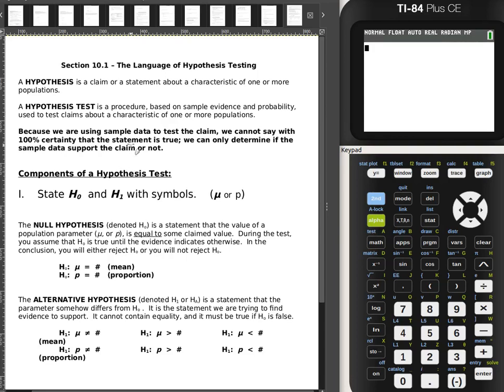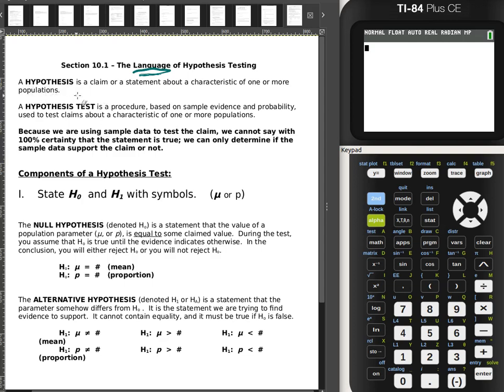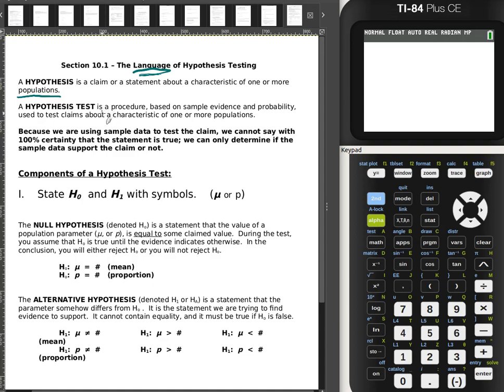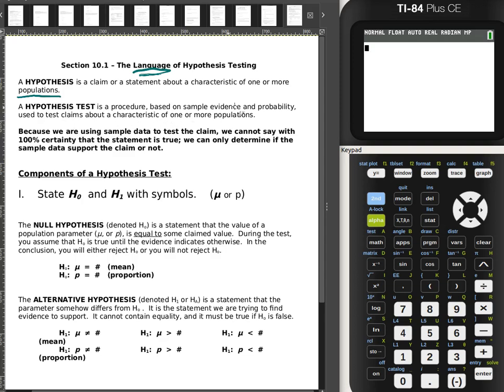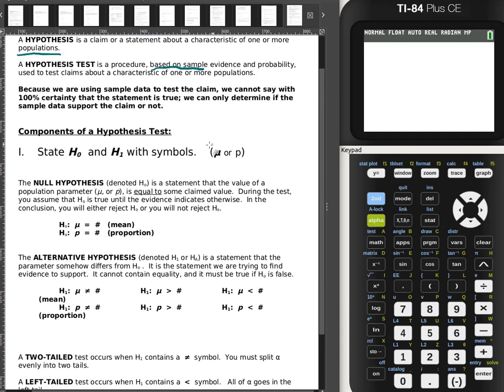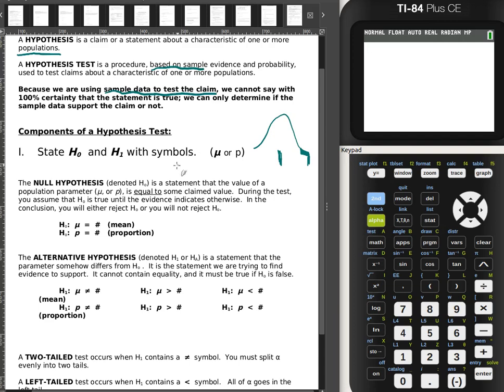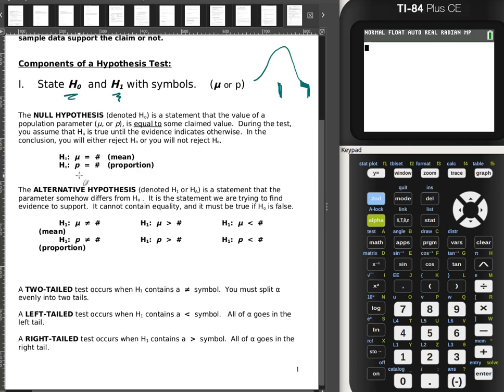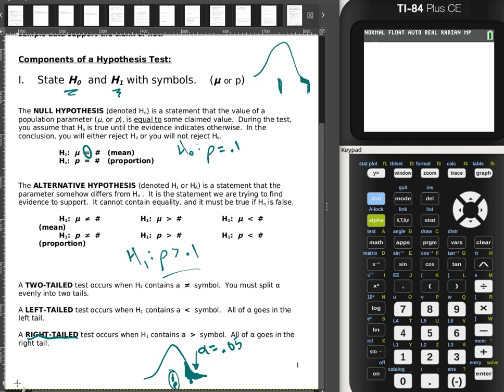MATH1342 Section 10.1 Class notes -- Part 1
Preliminary language of hypothesis testing.